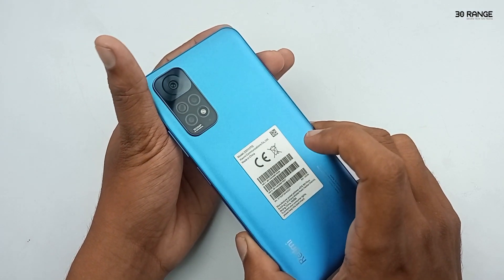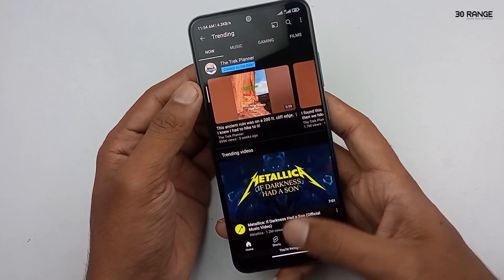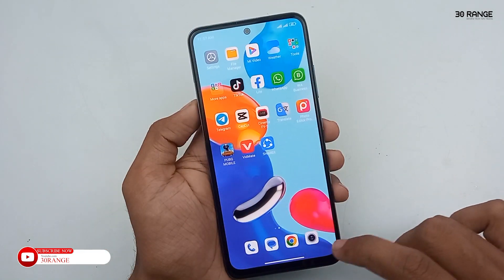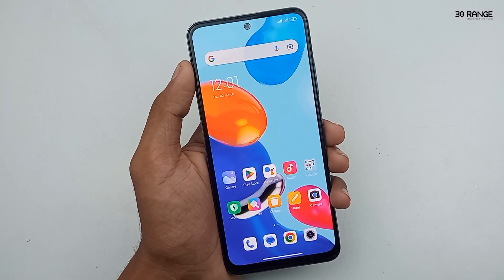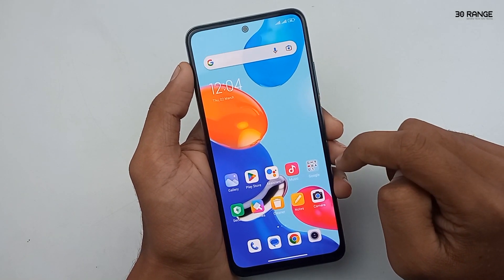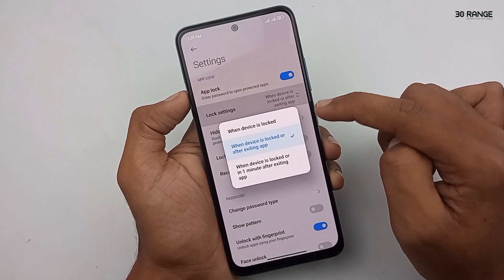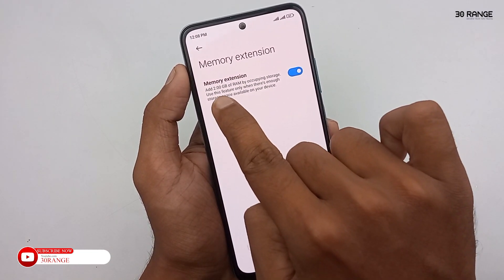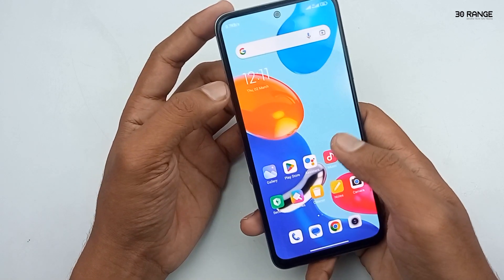Redmi Note 11 Top 10 New Tips & Tricks 2023 For All Redmi Phones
00:33 How To Use Macro Lens Camera - Redmi Note 11
01:15 How To Play YouTube Videos When Screen Off - Redmi Note 11
02:35 How To Change Screen refresh Rate - Redmi Note 11
03:10 How To Use Apps In Floating Window Mode - Redmi Note 11
04:12 How To Enable App Drawer - Redmi Note 11
04:48 How To Arrange Items In Recent Area - Redmi Note 11
05:37 How To Add AppLock For Apps - Redmi Note 11
07:20 How To Clear Speaker Dust - Redmi Note 11
08:01 How To Enable Virtual Ram Extension - Redmi Note 11
08:38 How To Enable & Use Lite Mode - Redmi Note 11

Tags -

redmi phones,
unboxing redmi note 11,
speed test redmi note 11,
english tutorial,
phone review,
tips and tricks,
mobile tips,
note 11,
redmi,
xiaomi,
30range,
redmi note 11 screenshot,
note 11 tips and tricks,
note 11 english,
redmi phone,
redmi phone price,
redmi new phone,
xiaomi redmi note 11 full review,
redmi note 11 tips,
redmi note 11 tricks,